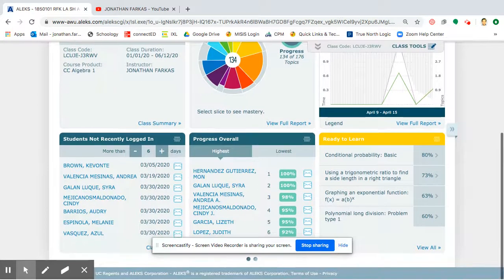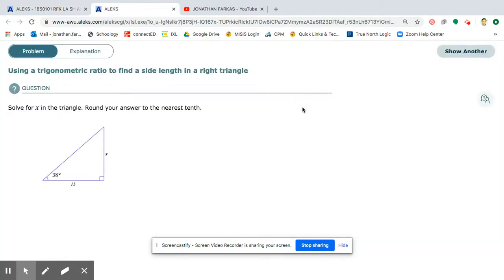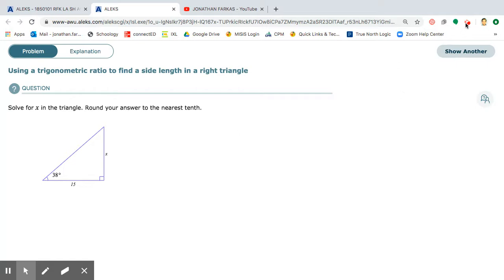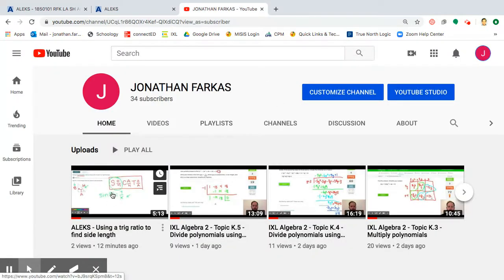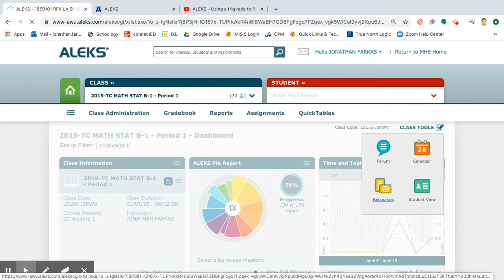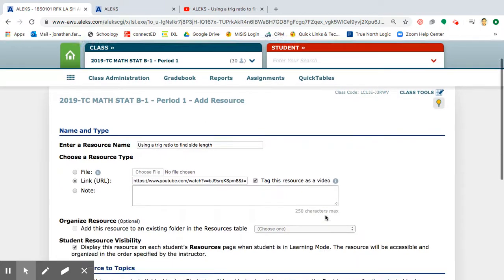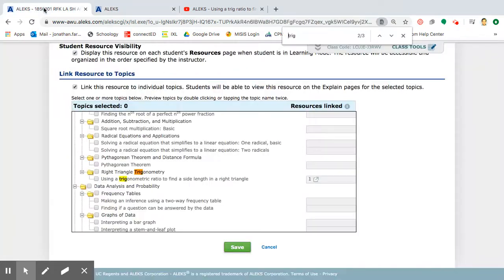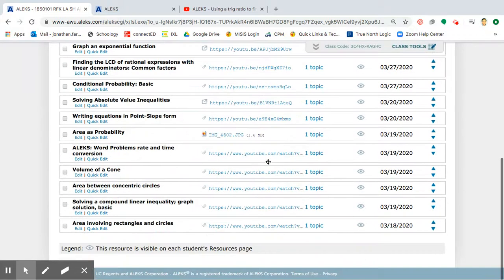How to create and link videos to ALEKS topics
How to create a Video for ALEKS topic: 0:00-2:45
How to link a Video to ALEKS topic: 2:46-4:58

You can also link an existing video you find elsewhere, you do not have to create your own!